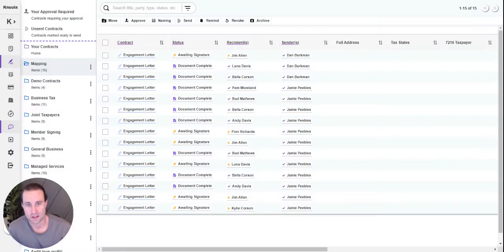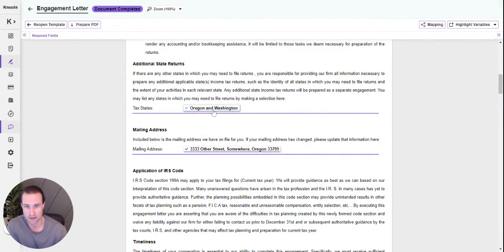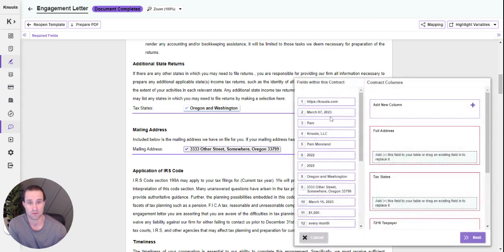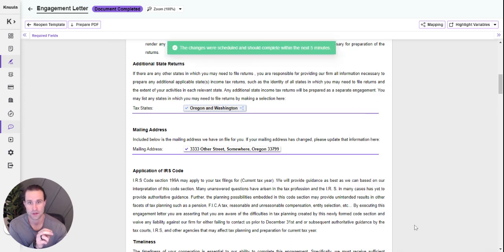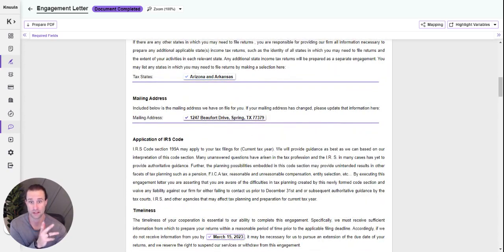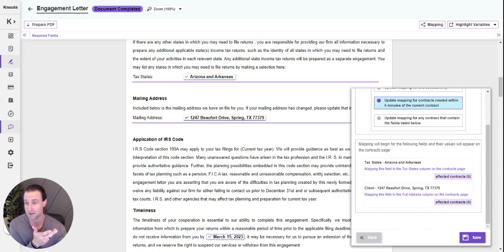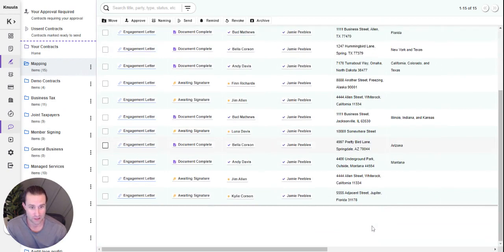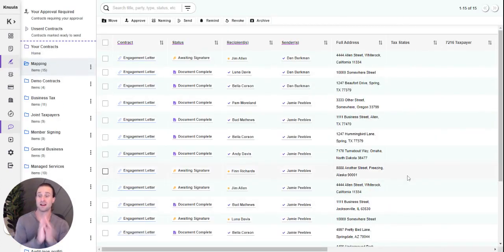Extract important data from all of your documents with contract mapping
Pull information from all documents at the same time to give yourself a high level view all of your engagements with contract mapping on Knuula.